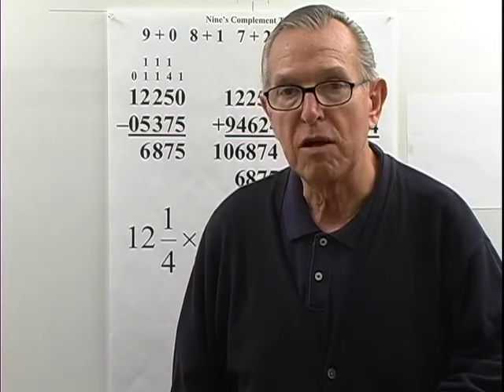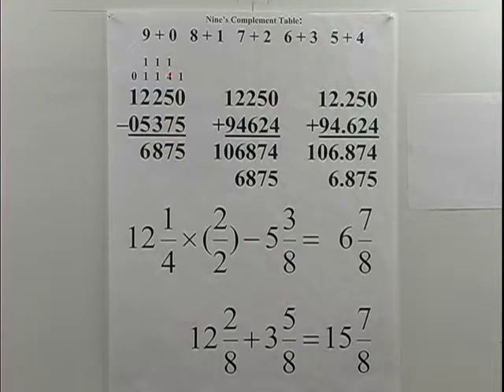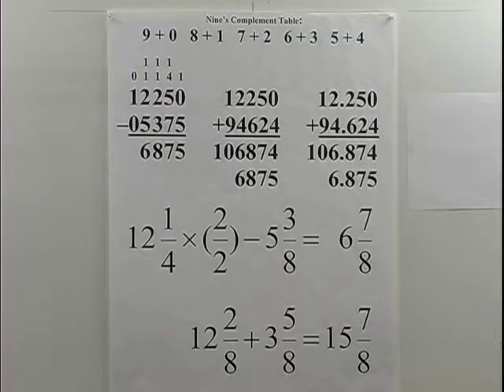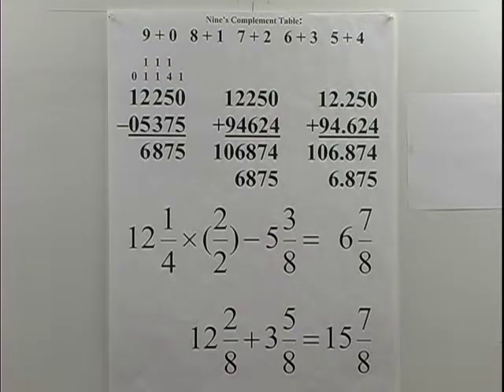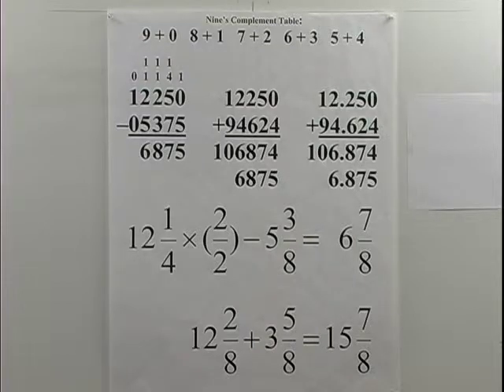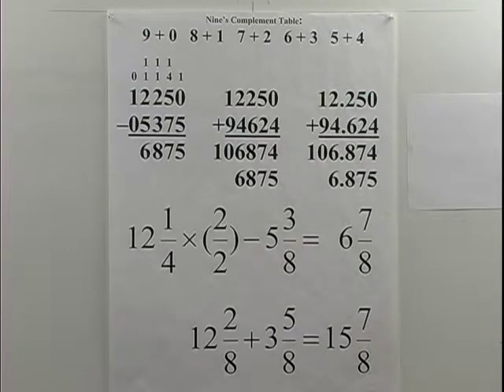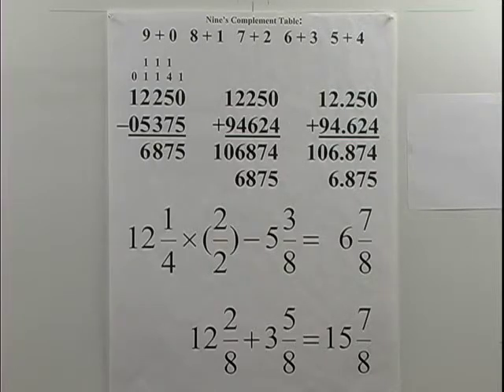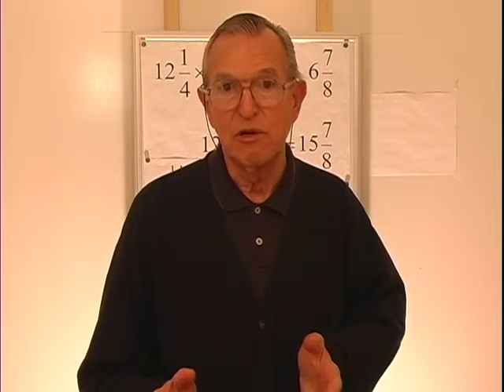The General Case Algorithm, Rev G, (4 of 4)